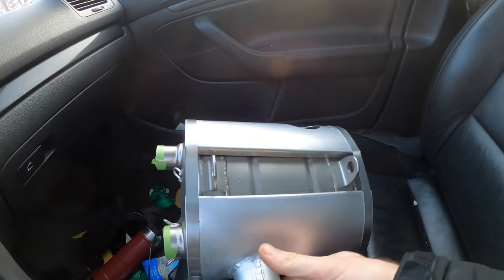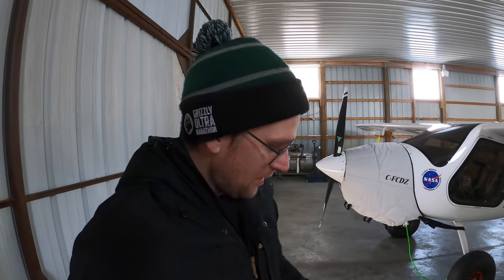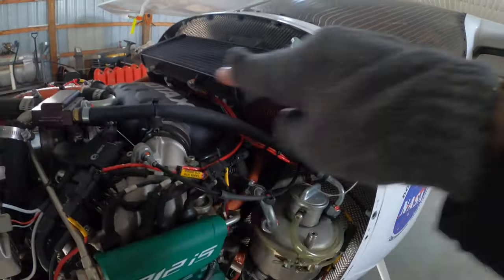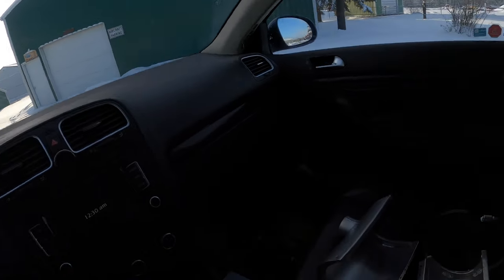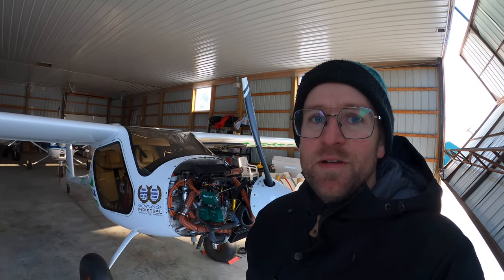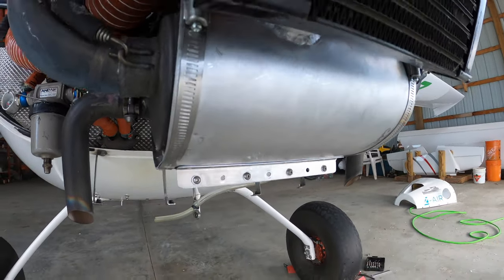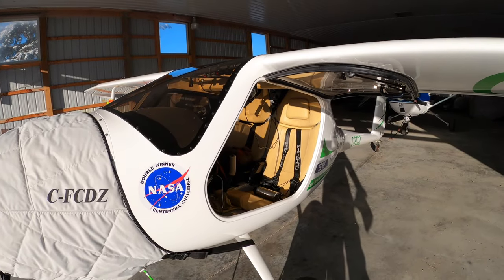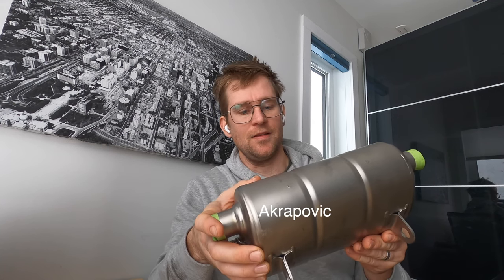New cabin heater for rotax 912iS Engine Available to BUY!!!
This is a custom designed muffler shroud for the Pipistrel Virus - Rotax 912iS engine with Akrapovic muffler.  Increases heat output by 4x compared to the stock Pipistrel shroud.